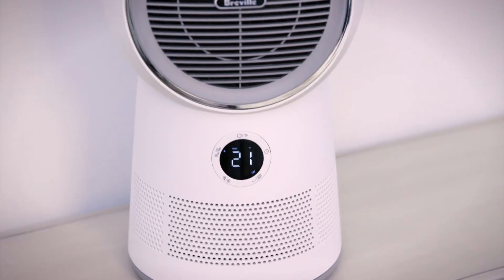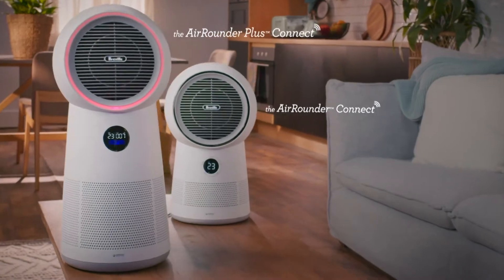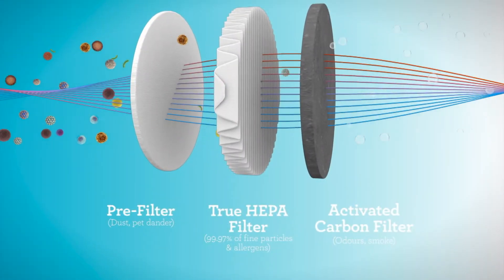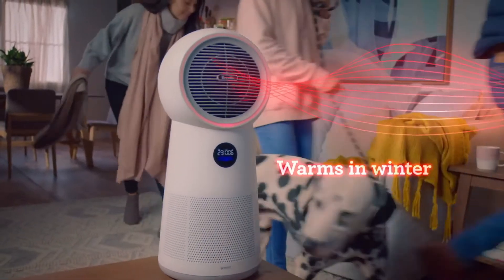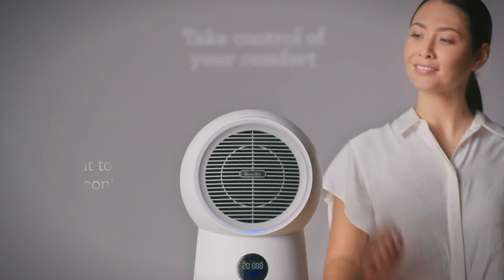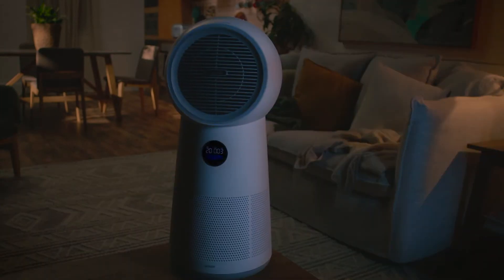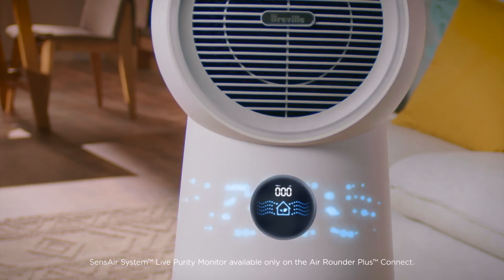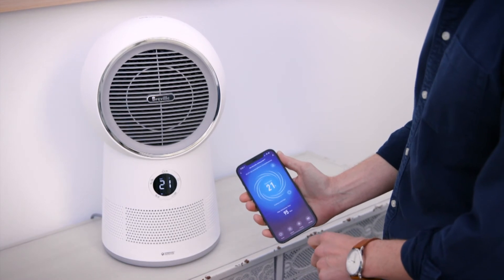Breville Air Rounders - better smelling and healthier environment for you and your family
The air in your family’s home contains many airborne pollutants that may cause breathing difficulties and aggravate asthma or allergies.

Purifiers help to draw pollutants such as pollen, dust, bacteria and even viruses from the air creating a cleaner, better smelling and healthier environment for you and your family.

The AirRounder™ Connect range features 3 stage purification: Pre-filter to reduce dust & pet dander. A true HEPA H13 filter to reduce 99.97% of particles as small as 0.3 microns. And the Carbon filter targets odours & smoke.